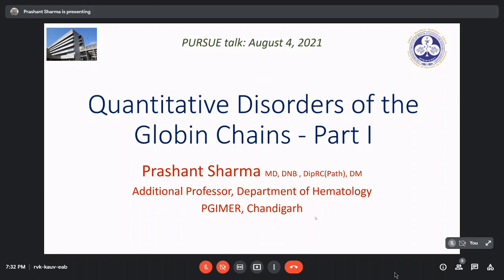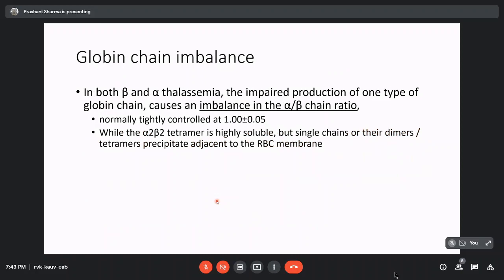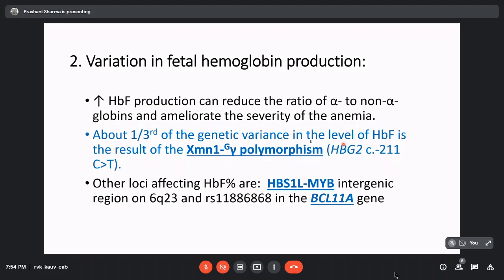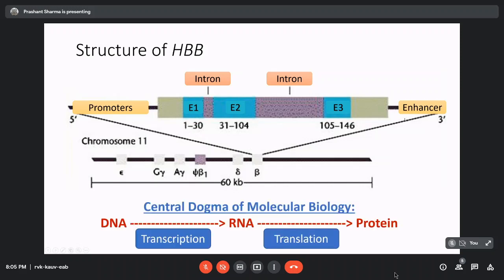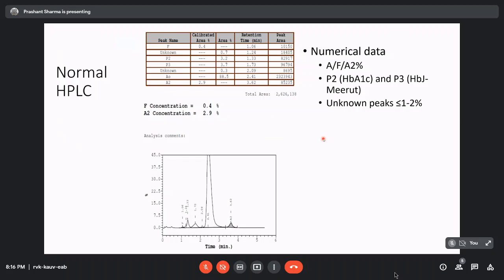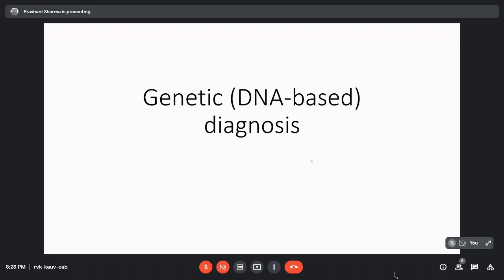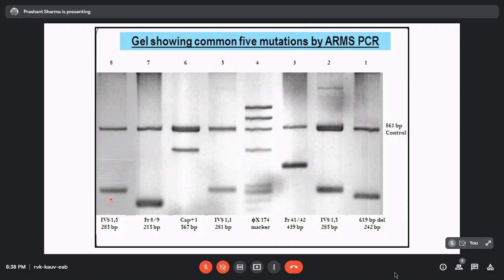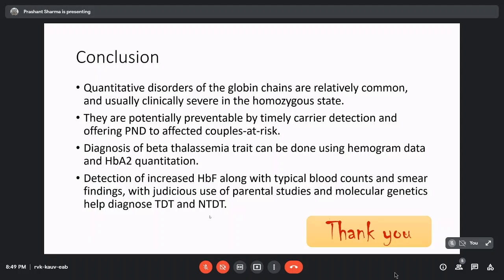Pursue 15N (Uploaded): Hematology – Quantitative Disorders of Globin chain- Session 1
Pursue 15N  (Uploaded): Hematology – Erythrocytic Diseases

Quantitative Disorders of Globin chain- Session 1

Lecture conducted by:
Dr. Prashant Sharma
M.B.,B.S., M.D.  D.N.B. from Delhi University;
D.M. (Hematopathology) ,AIIMS, New Delhi
DipRC (Path)
Additional Professor, Haematology Department,
PGIMER, Chandigarh, India